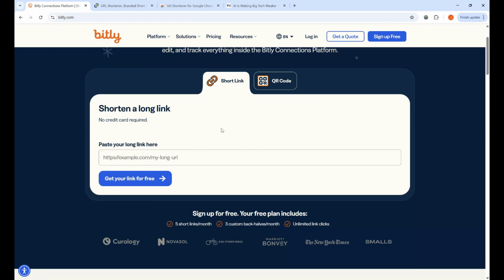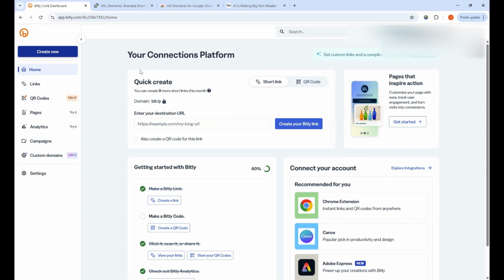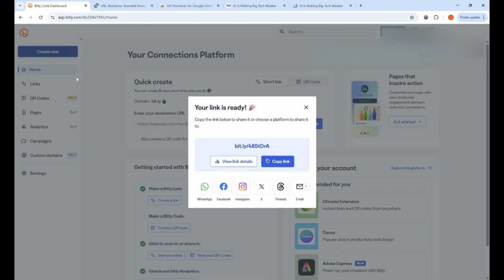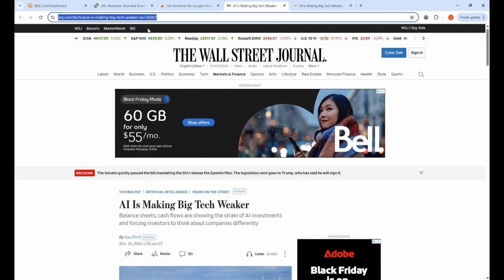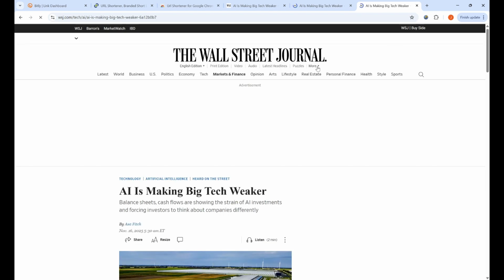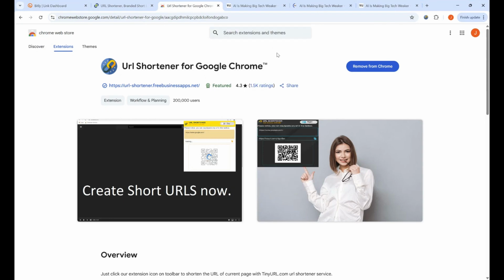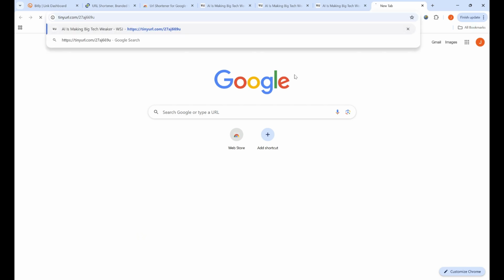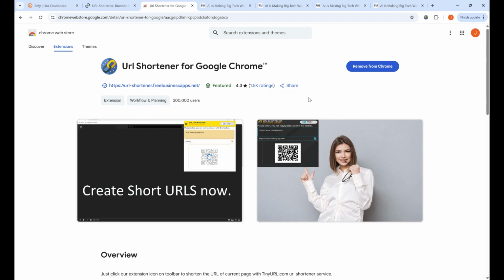How to Shorten a Link (3 FREE Methods)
Learn how to shorten any link in seconds using three free and beginner-friendly tools. In this tutorial, I’ll show you step-by-step how to create clean, professional short links. Perfect for beginners, small business owners, freelancers, and anyone who wants cleaner, shorter URLs.